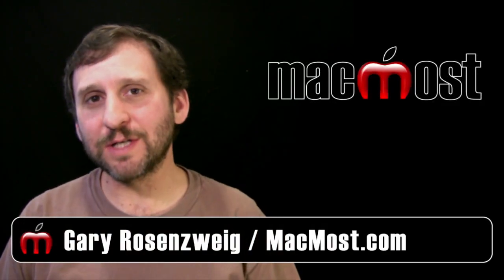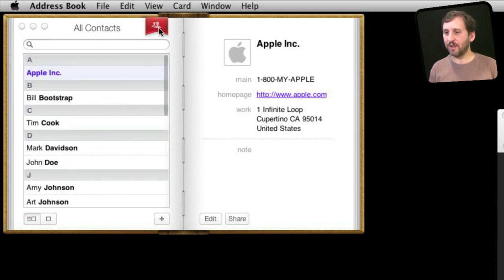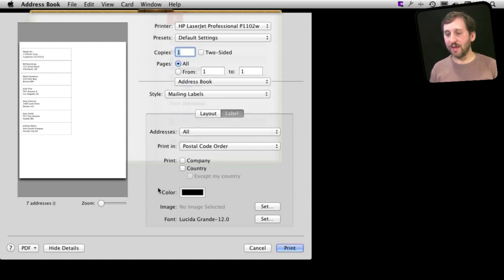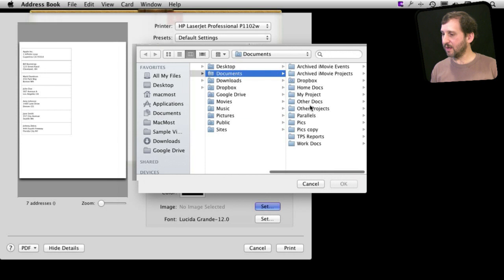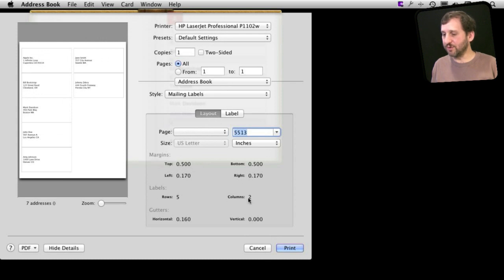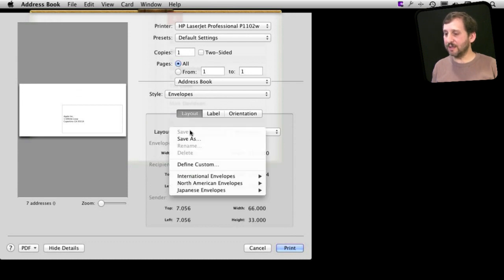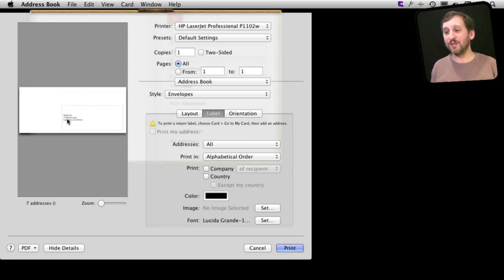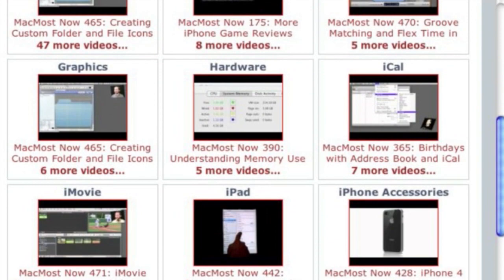Printing Labels and Envelopes From Address Book (MacMost Now 726)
You can print both labels and envelopes from Address Book without needing to do a mail merge or use another app. You can choose from many different standard label templates or create your own. You can also choose different envelope sizes. You can print them in bulk, or just use this feature to print a single envelope.